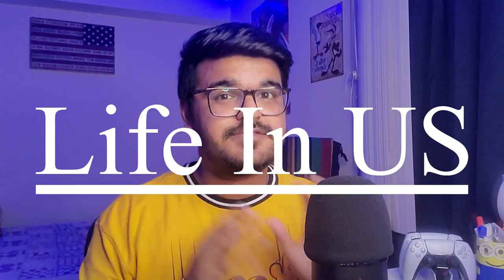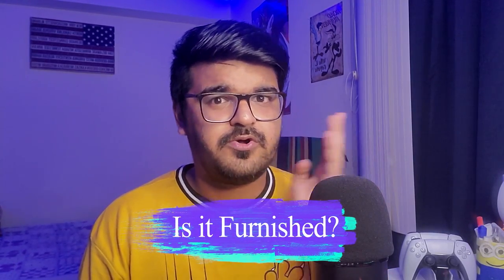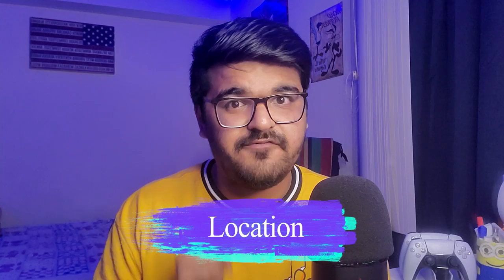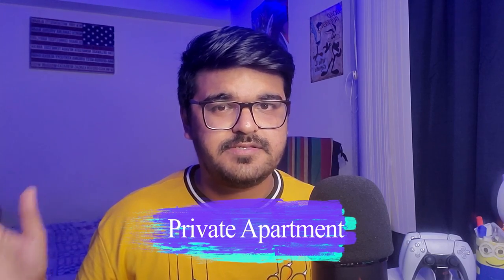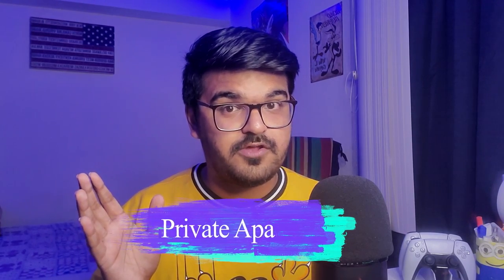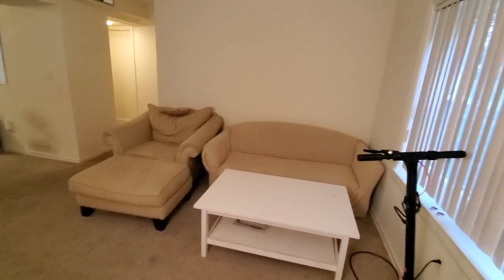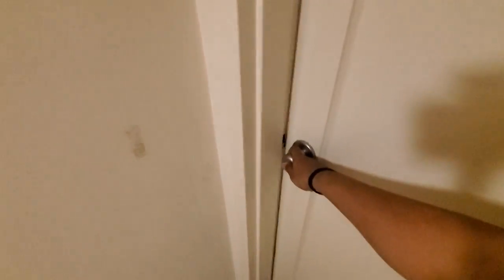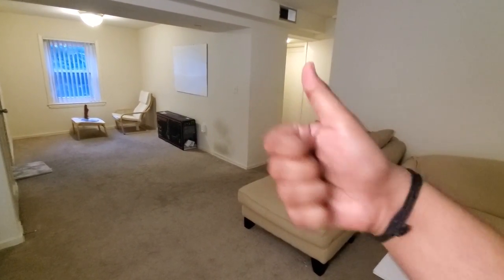Affordable STUDENT HOUSING TIPS | University of Maryland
Housing can be very confusing for Graduate students. In this video we will talk about tips to help you secure a perfect Graduate student housing in USA.
Also this video explains different types of housing options for students in USA.
And finally there is an actual apartment tour video of Graduate Gardens apartment near University of Maryland.

Timestamps:
00:00 Intro
01:19 Things to consider while hunting apartment
05:50 Types of Housing in USA
08:30 Apartment Tour (Graduate Housing)
12:05 Outro